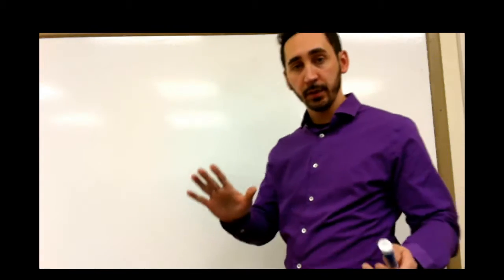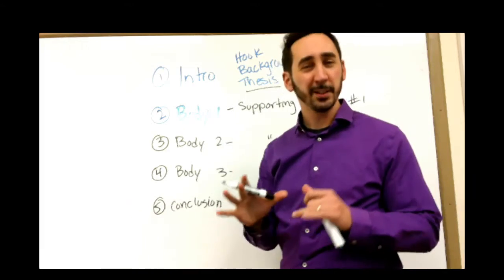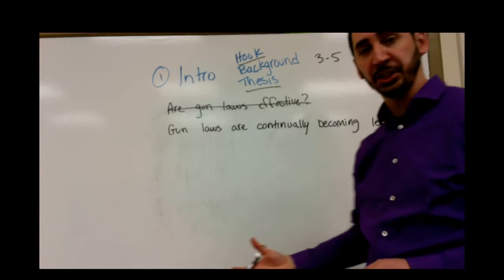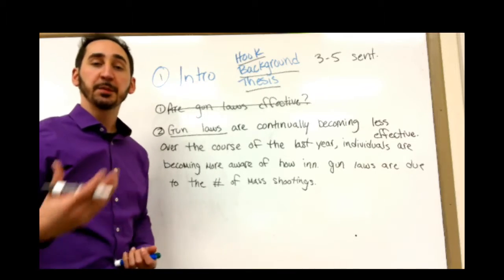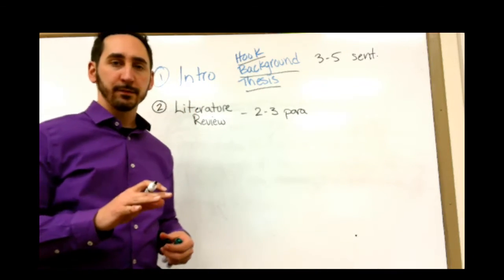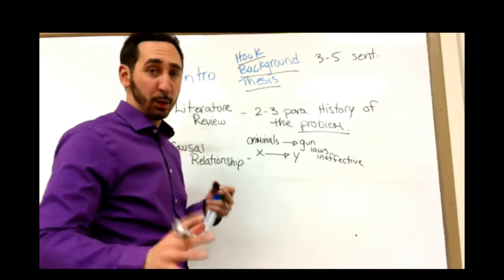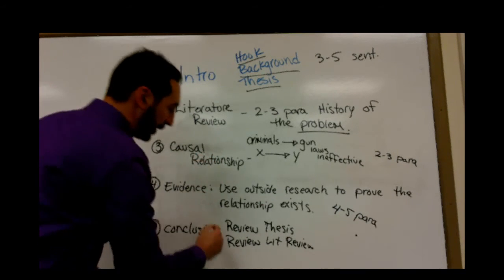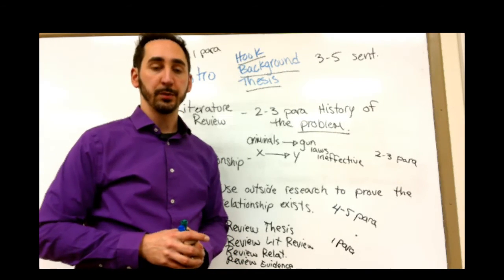Week Six WP2 Essay Construction Video